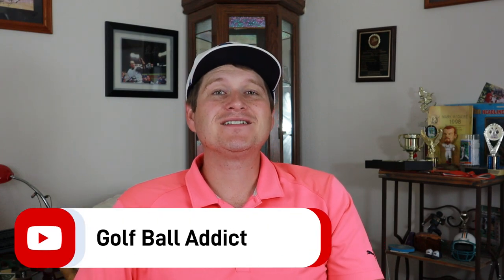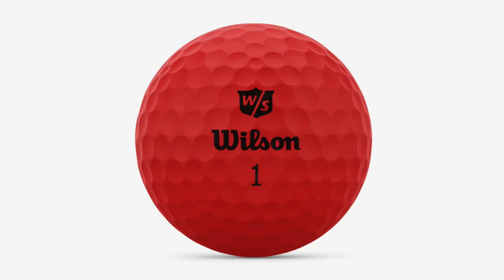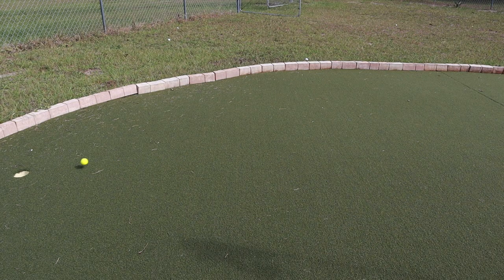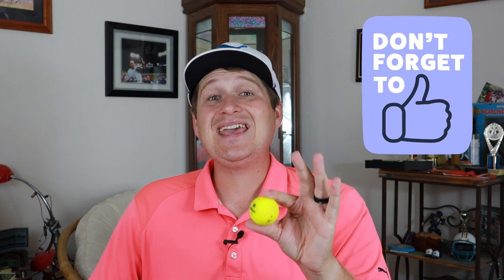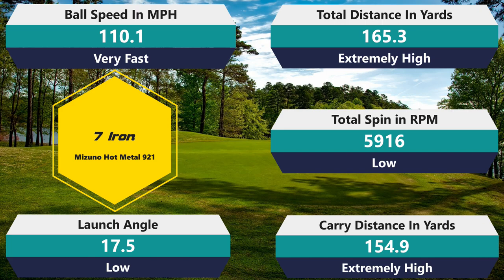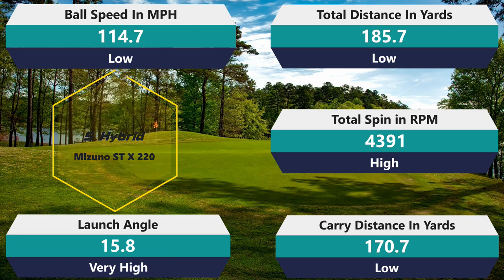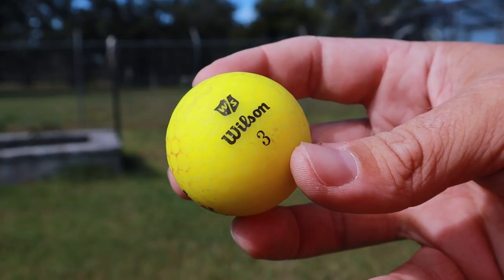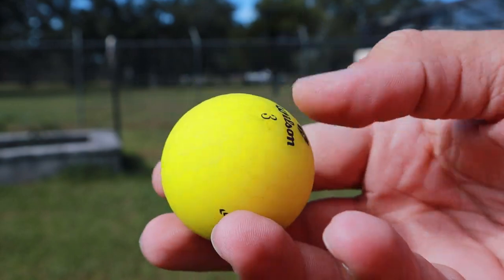Wilson Duo Optix Golf Ball Review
We continue our in depth analysis of Wilson golf balls with the Duo Optix. The colors are bright and the stakes are high, but can Wilson deliver another winner? Let's find out!